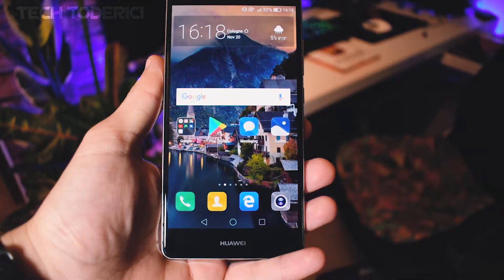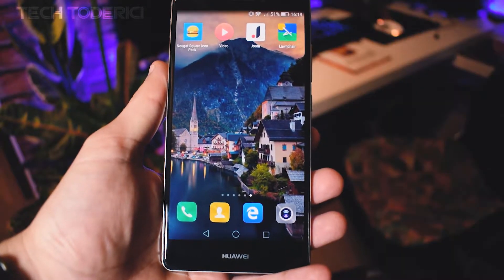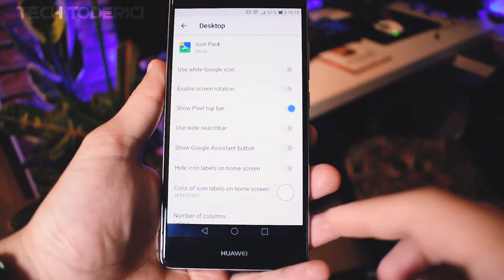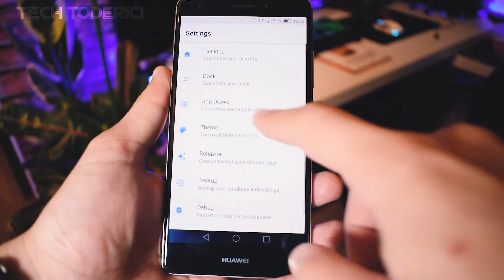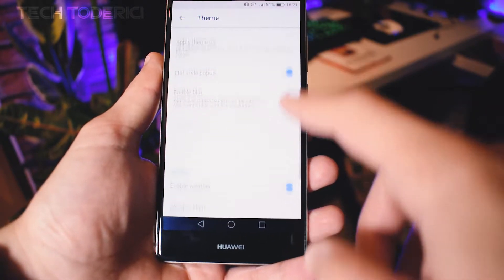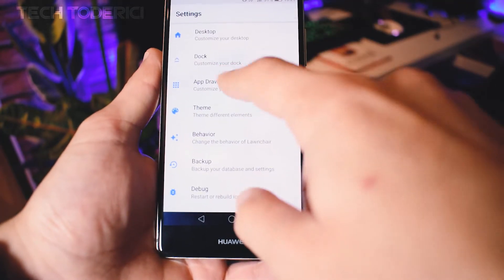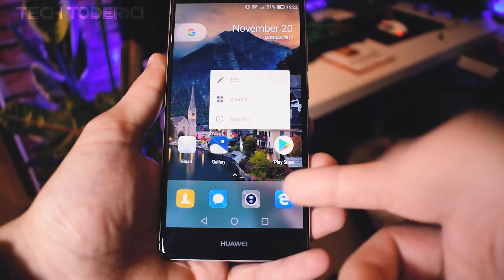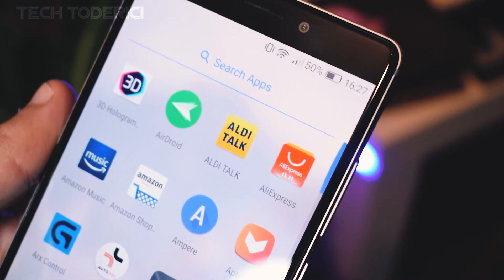Get a closer look to Google Pixel Launcher with Lawnchair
Get your android to look a bit closer to Google Pixel's launcher with Lawnchair.

Camera used:
-- Nikon D5300